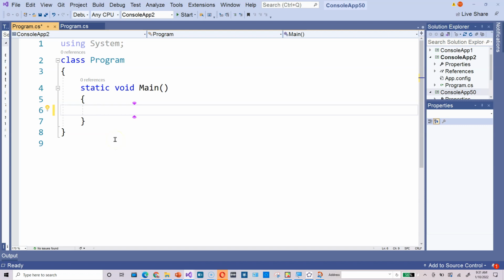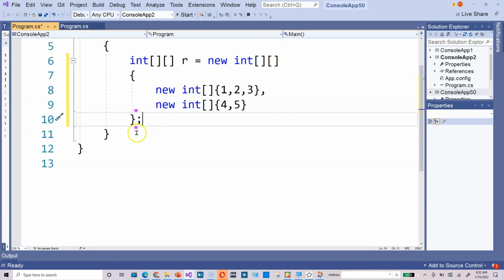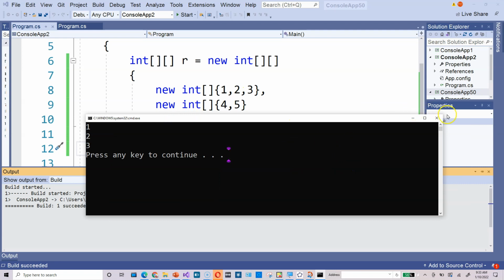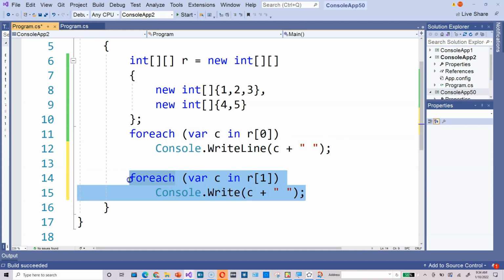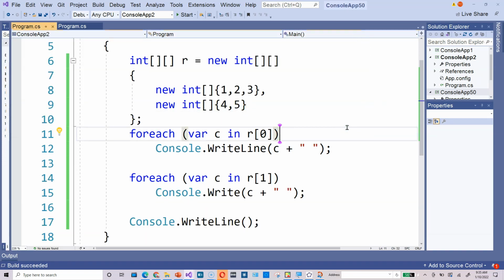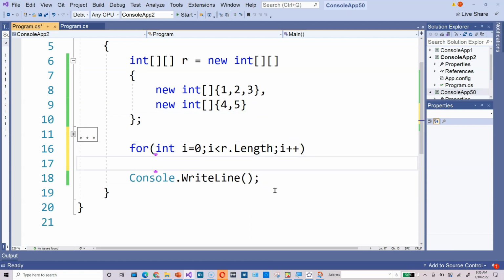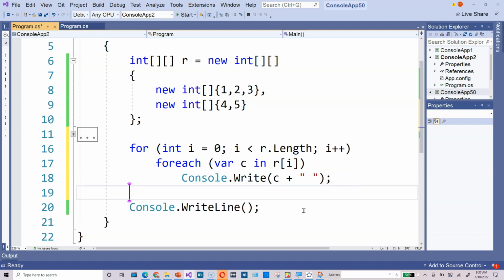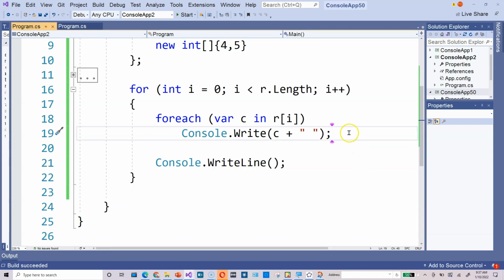Jagged Arrays With ForEach Loops and For Loops With C Sharp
Learn how to print jagged array entries using ForEach loops in C# and how to combine ForEach loops with for loops in C# to print jagged array entries.
1/10/2022, 10:00 AM NYT